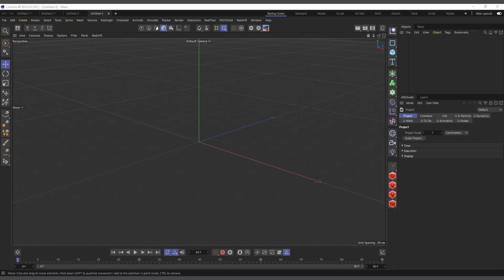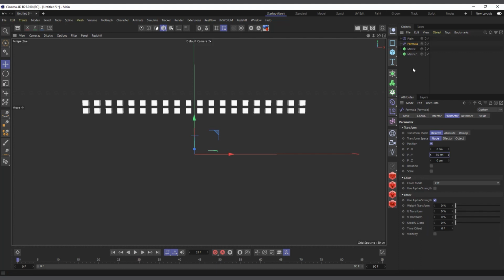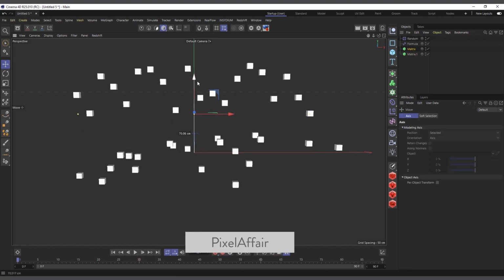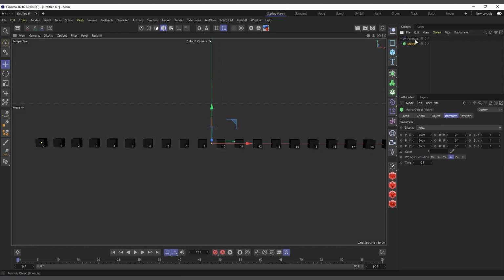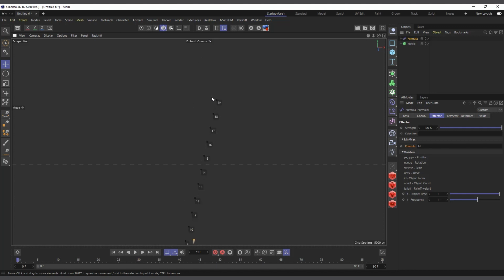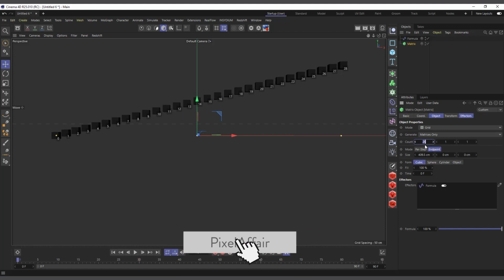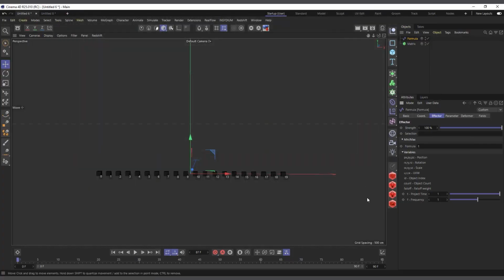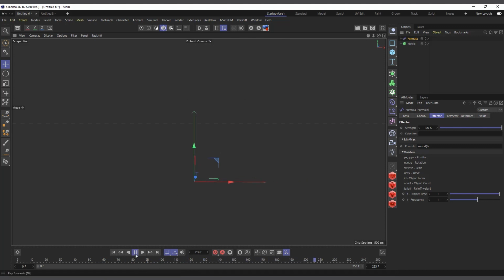C4D Formula Effector Explained - Cinema 4D Mograph Effectors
In this video the formula effector of cinema 4d is explained and we explore how it can be used to replicate other effectors in c4d mograph menu.